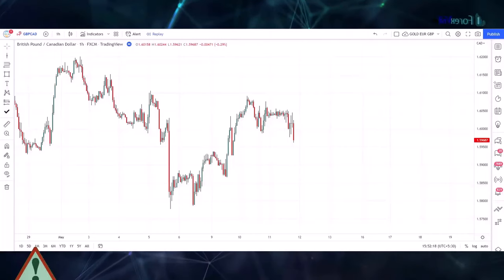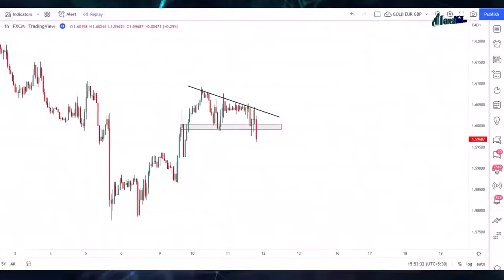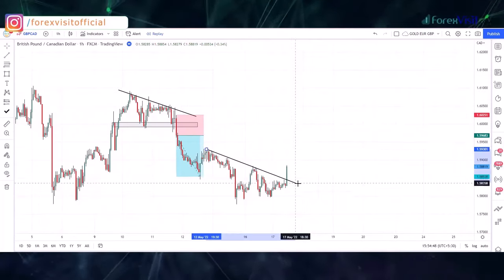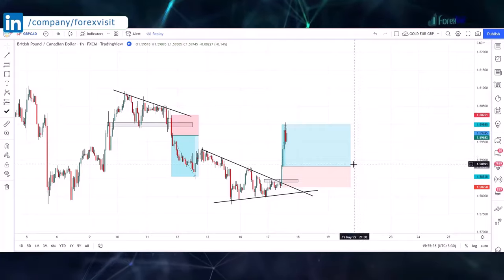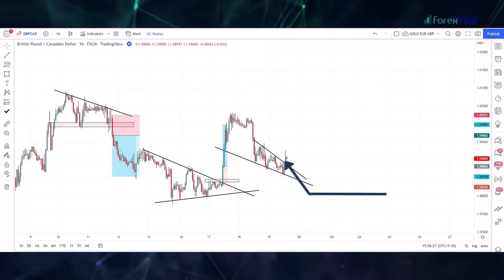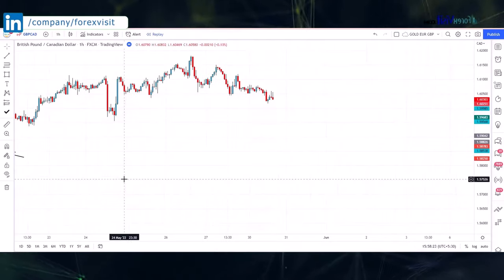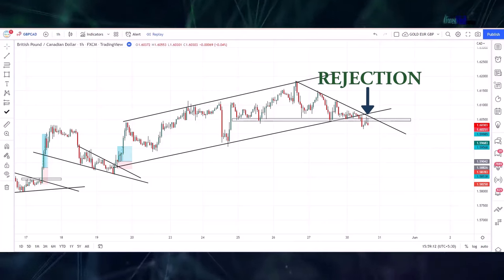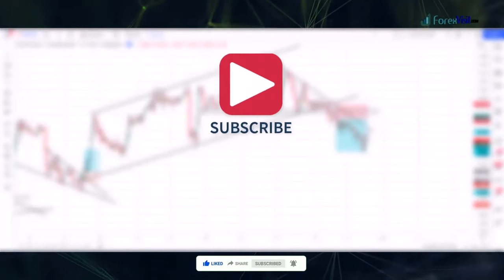100% Profitable Forex 1 HOUR Simple Scalping Strategy || Price Action Scalping Trading System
trendline angles
draw trendlines
trendline trading
trendline drawing
trendline breakout
trendline patterns
trendline breakouts
trendline day trading
trendlines trading
forex trendlines
trend line
trend lines
how to draw trend lines
trend following
currency trading
forex trading live
breakout strategy
trading strategy
trading breakouts
stop-loss hunting
stop hunting
market makers
financial trading
trading strategies
trading systems
trading strategy